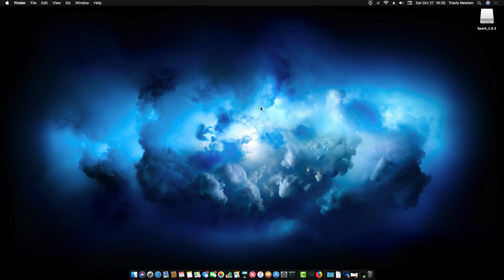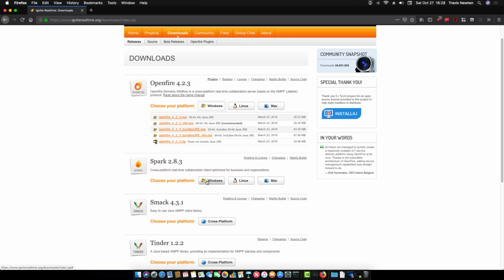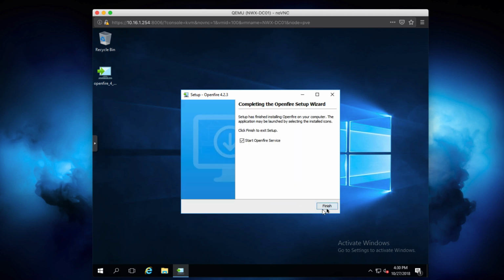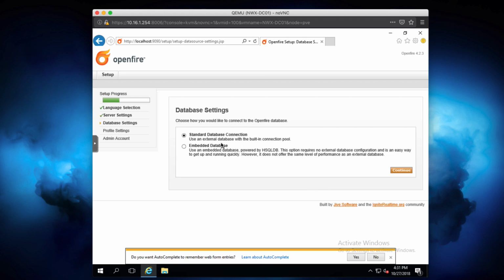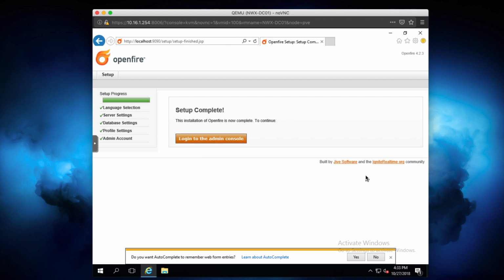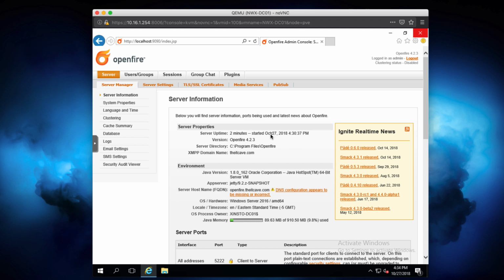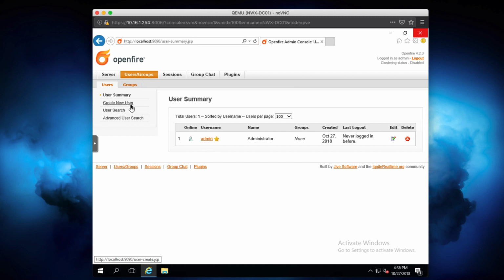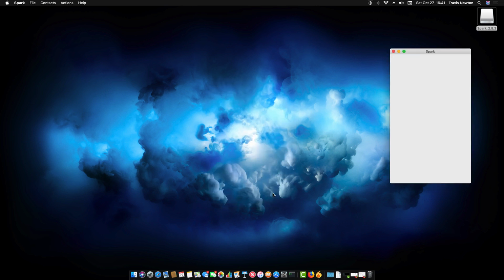How to install Openfire Server - Free Office IM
Openfire server is a great free Instant Messenger server for your small office. In this video, I'll show you how to install it.

WANT TO SUPPORT ME & MOTIVATE ME TO MAKE MORE VIDEOS LIKE THIS?
So if you would like to support me financially, please consider buying your web hosting & domain from my small business, NodeSpace Hosting Shared Web Hosting starts at $5/month, VPS servers start at $4/month, get a .COM domain for $12/year!

ALSO, BECAUSE I GET ASKED AT LEAST ONCE ON EVERY VIDEO - "WHY/HOW ARE YOU VERIFIED? YOU HAVE LIKE A FEW HUNDRED SUBS!"
Back in 2011, I was one of the first to register for Google+ (yeah, remember that thing?) and at one point Google had a "verification" option to prove I was a real human and one day a "verified" check appeared next to my name. Then, Google decided to link everything to Google+, including YouTube. My account was of course linked and that carried my verification over. Fast forward several years and the meaning of verified went from "I am an actual human with this name" to "I am an elite status symbol". Well, because I was verified before Google changed the rules, I was allowed to keep my verification. I do not agree with reserving verification status to only the few who meet the criteria. Anyone (person or business) should be allowed to be verified so that others know they are who they say they are.